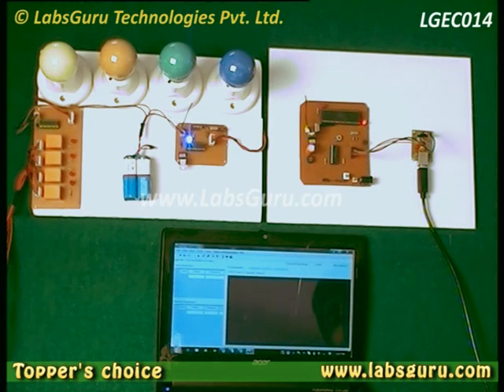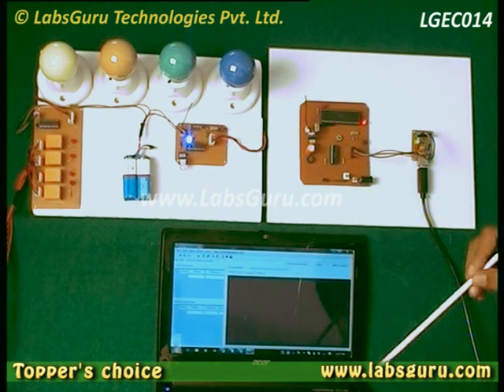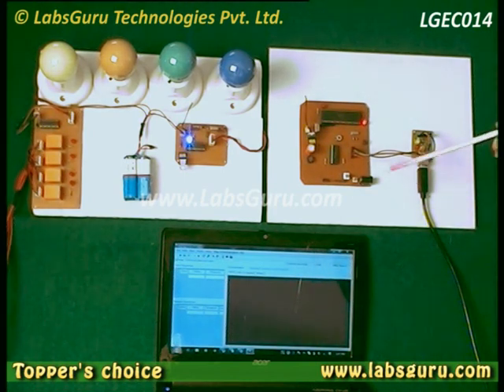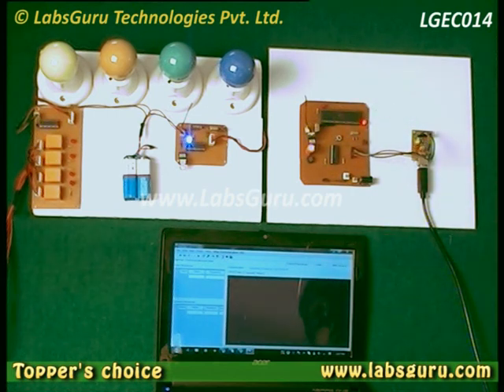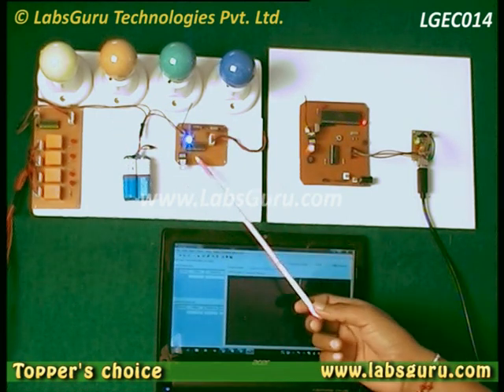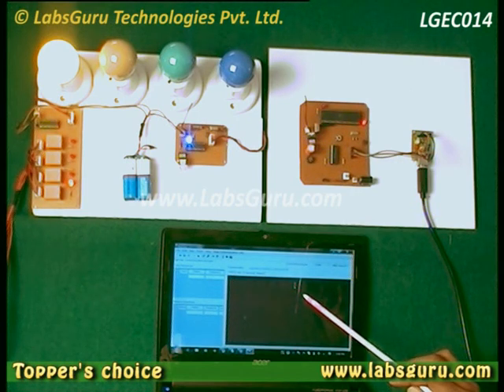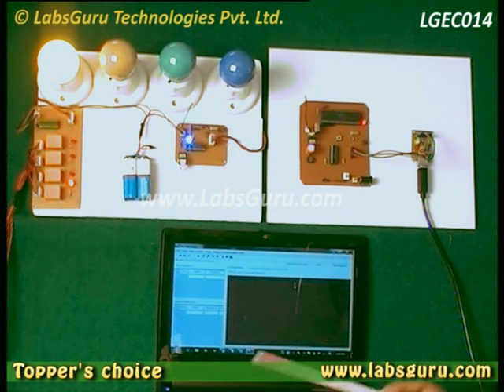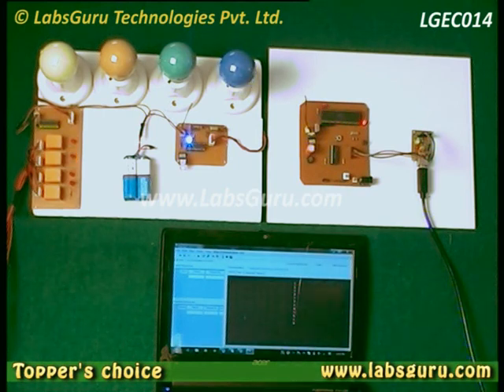Home & Office Automation of Appliance Controlled Through PC Wirelessly by KitsGuru.com | LGEC014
The basic idea behind this kit is device control using computer wirelessly. The main advantages of connecting devices with the computer are that, we can transfer the data over internet. Almost all the microcontrollers have inbuilt at least one serial port. We can use USB to serial converter to interface the devices easily with the computer. Any ASCII code sent is given to the microcontroller, which in turn checks the proper code and turns on or off the devices. The task of the microcontroller is to activate the relay driver IC. The relay driver IC turns on or off the devices. Relays are such that we can control our home appliances or any other electrical appliances.

Control your home appliances from PC through RF wirelessly. You can control up to 4 devices through this kit. The transmitter is connected to the PC serial port and the home appliances are connected to the receiver. There is ON and OFF each device, which can be control through the PC application.

The PC app is developed using Dock-light software. There is a microcontroller AT89S8253 at transmitter end, which get the command from the PC serial port and transmit it through an Encoder HT12E and 433 MHz RF module. At receiver side there will be a RF receiver with decoder HT12D and a microcontroller to control the relays through relay driver ULN2803.